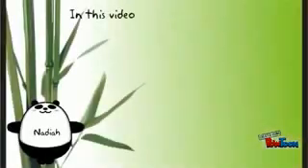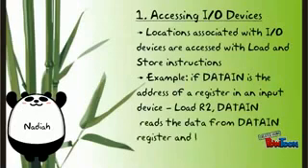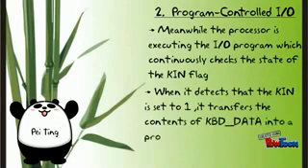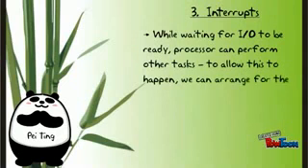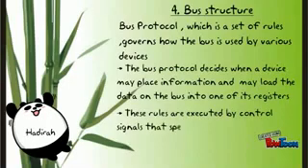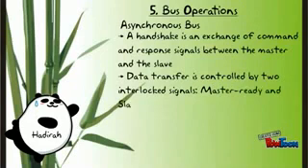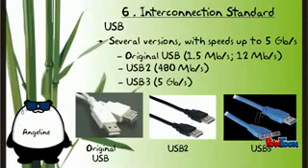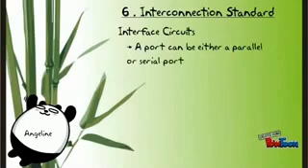CAOS Video Project Basic I/O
Done By:
DISM/FT/1A/01
NADIAH BINTE MOHD KHAIR
SITI NUR HADIRAH BINTE MOHAMADNORI
CHAN PEI TING
LIOW LI JING ANGELINE

References:
All images shown are credited to PowToon
All contents are credited to SP.

USB3 image
reichelt elektronik. 2015. USB3 A-A-MIC3 BL :: USB3 cable, A-plug. [ONLINE] Available [Accessed 21 August 15].

USB2 image
memoryC.com. 2004. NEON USB2.0 Cable A Male to A Male Black - 180cm. [ONLINE] Available [Accessed 21 August 15].

Original USB image
ASIA. 2006. [Accessed 21 August 15].

Bus Structure Chart
Wikimedia/W Nowicki. 2011. [Accessed 20 August 15].

Background:
PPT Background. 2013. Free Green Bamboo Powerpoint Background for Powerpoint Templates Background for Powerpoint Slides. [ONLINE] Available [Accessed 20 August 15].